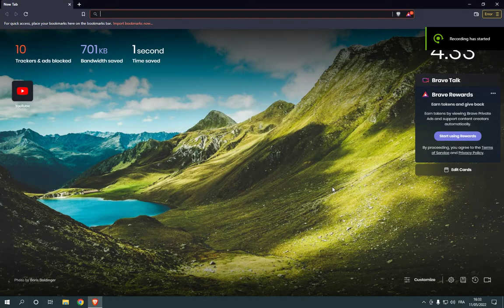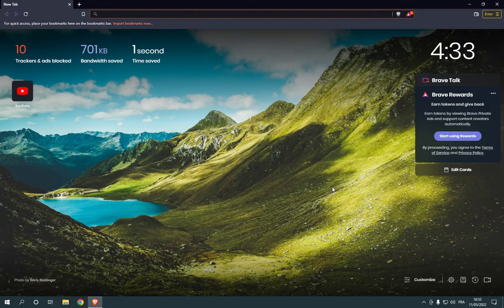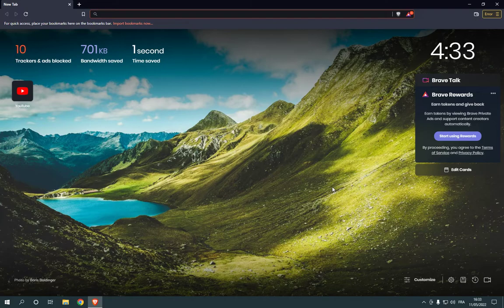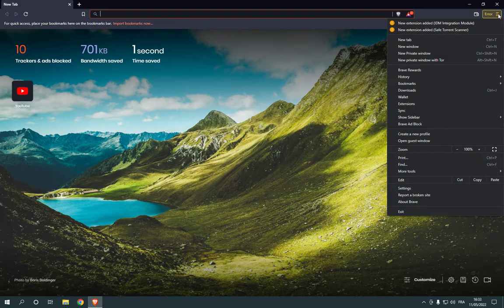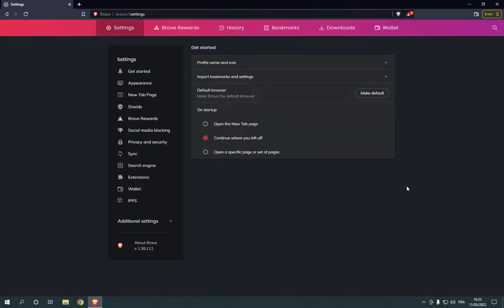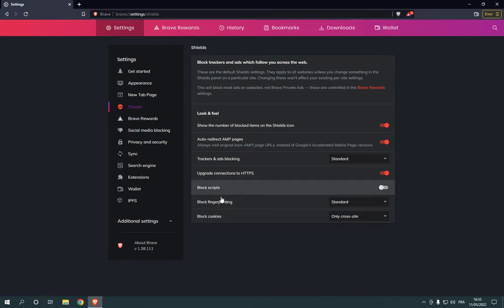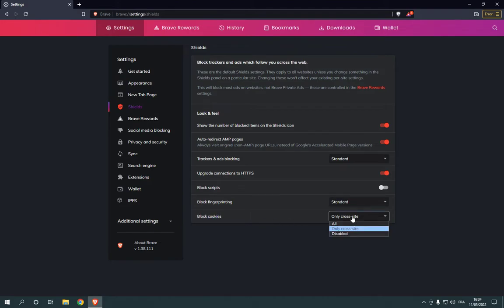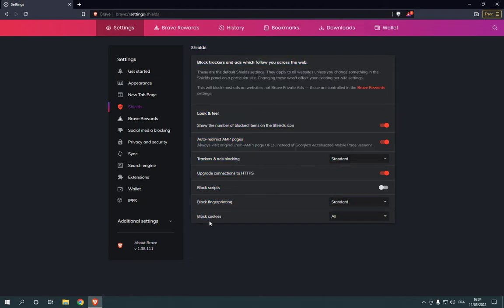How To Turn On Block Cookies on Brave Browser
in this video we discuss :